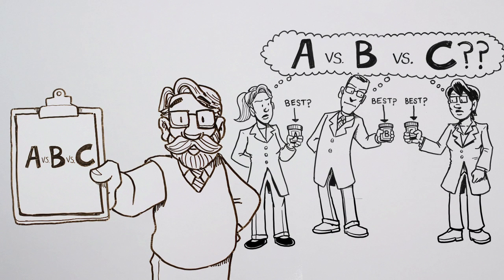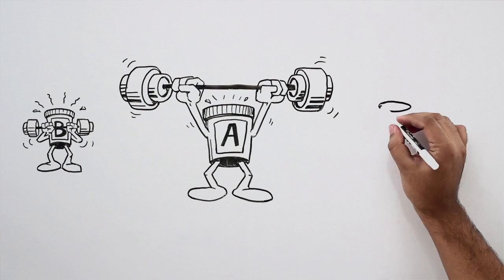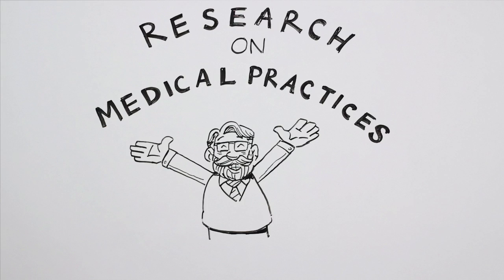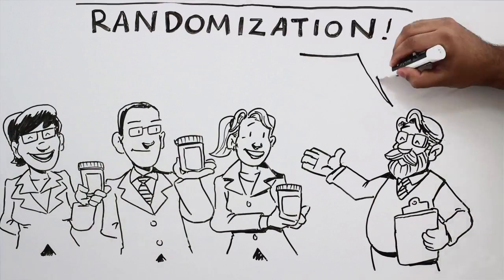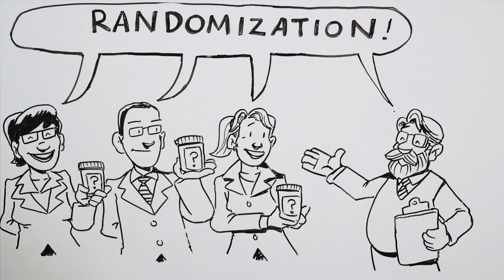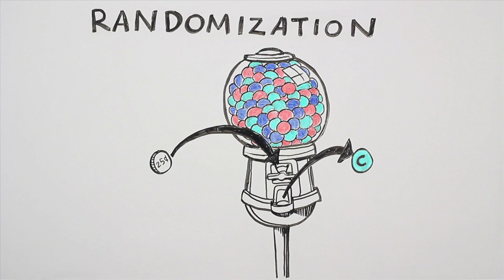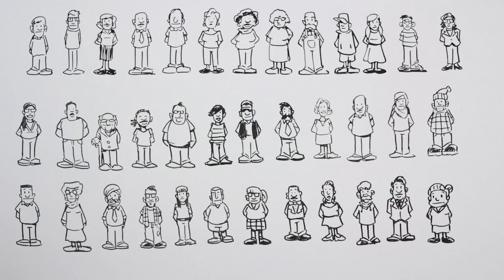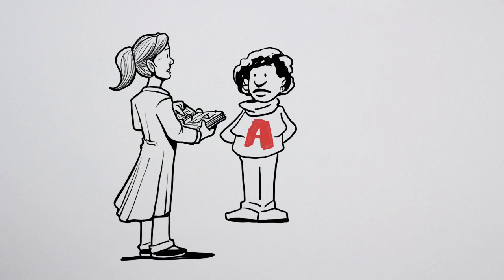Research on Medical Practices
The second video from the Research on Medical Practices (RoMP) study. The topics covered in this video are:

•Medical record review
•Randomization
•Randomization of clinics and hospitals